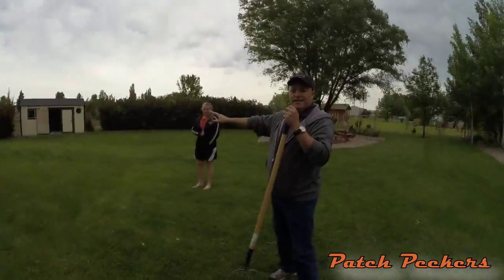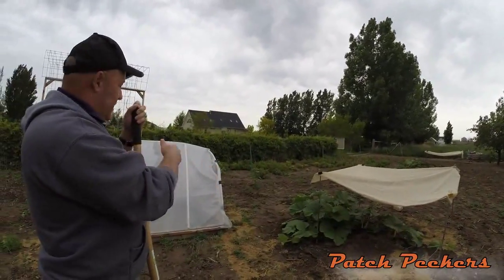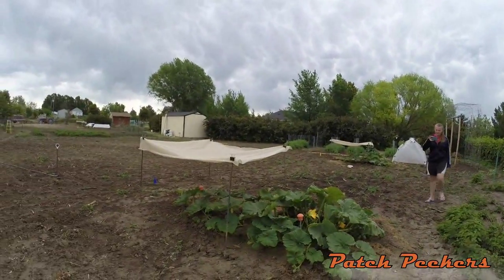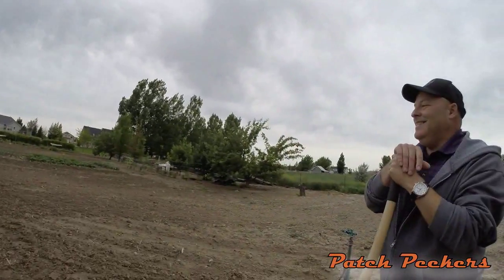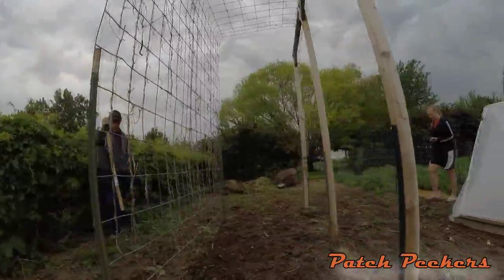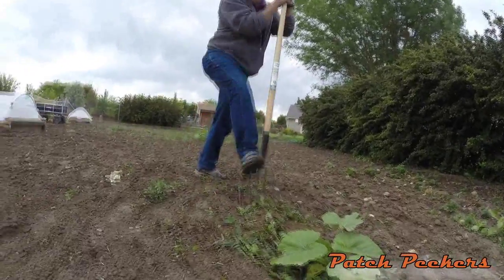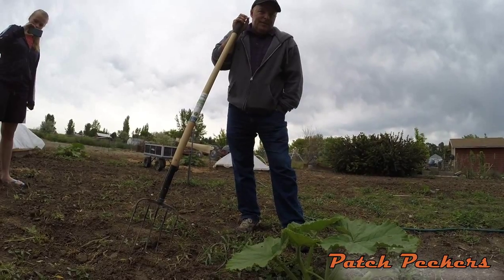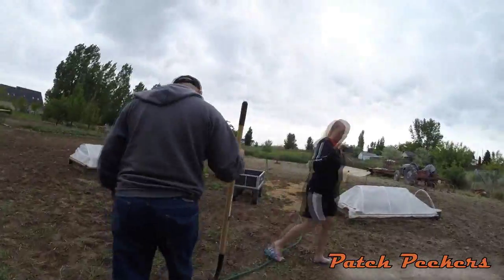Idaho's Pumpkin man * Cliff Warren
Cliff was so nice to have us over even with us stopping by on very short notice.  Idaho beautiful and green this time of year from the rolling valley floors to the top of the mountains.  Even a wrong turn turned out worth it.